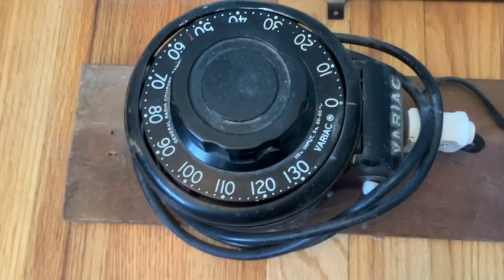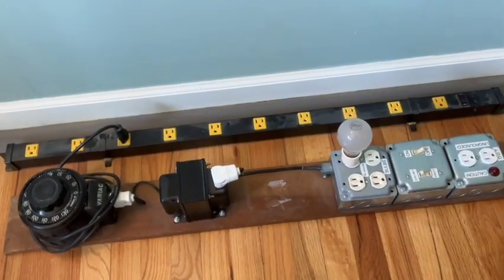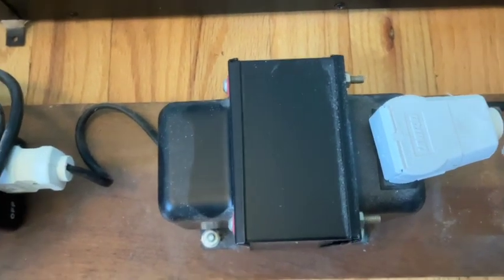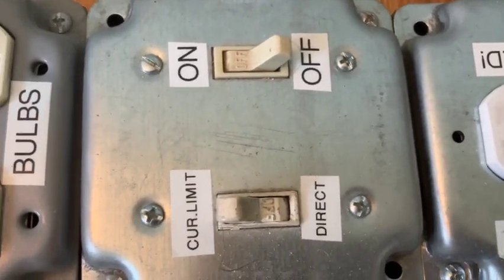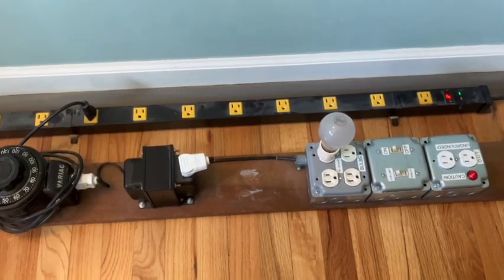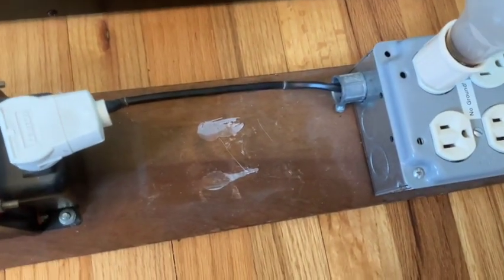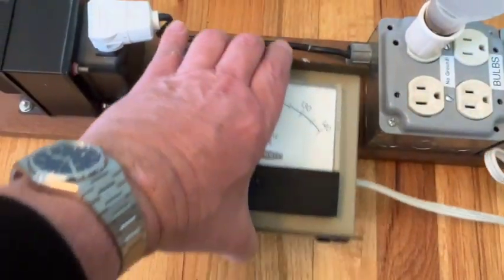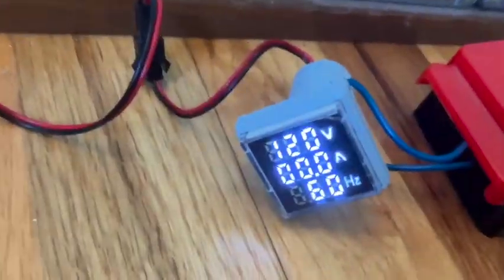My Variac / Isolation Xfmr / DimBulb Setup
A few years ago, I started working on vintage Heathkit stuff (mostly mine from the '70s!) and needed a safe way to plug it in.  Here's what resulted.